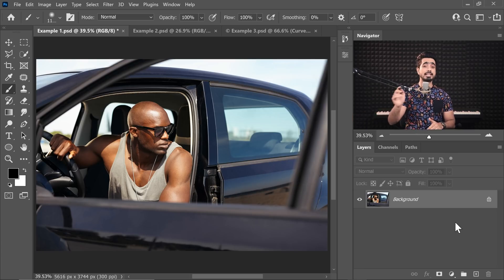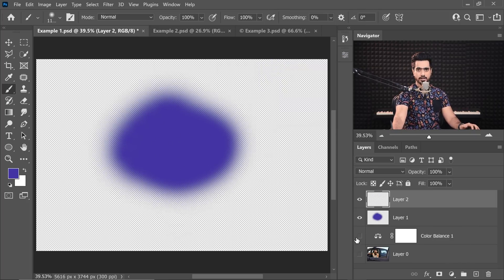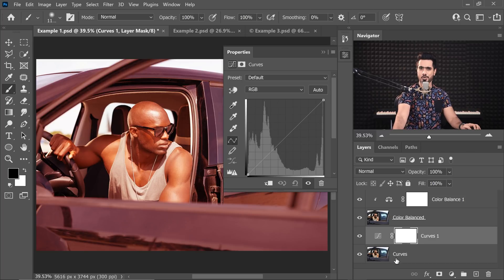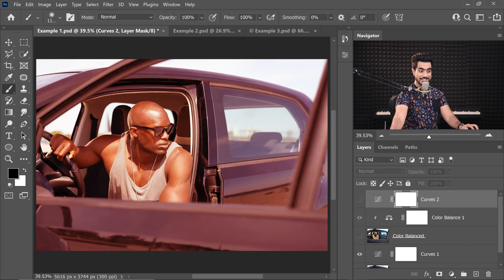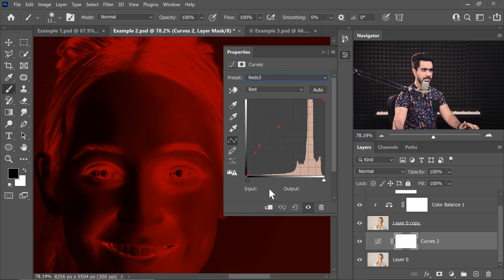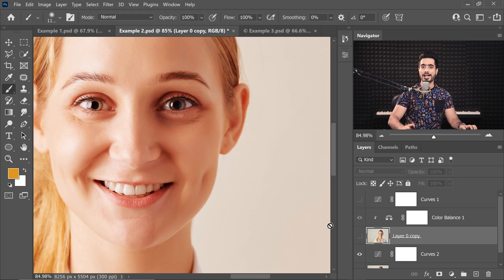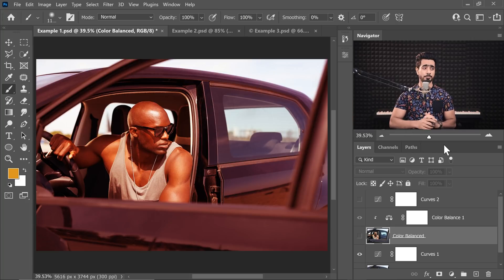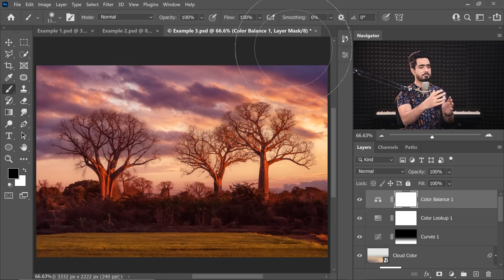Photoshop's Color Balance is a SCAM!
Is the Color Balance Adjustment in Photoshop Really a Scam? Watch to learn the in-depth mechanisms of the Color Balance Adjustment Layer, how it works, and also when to use it.